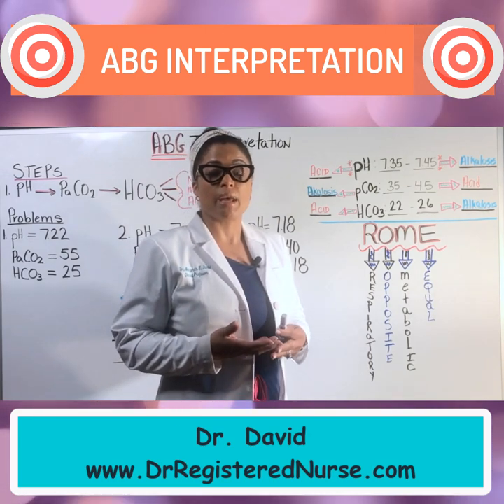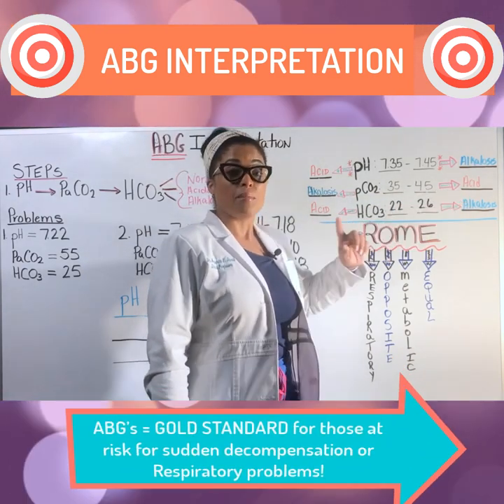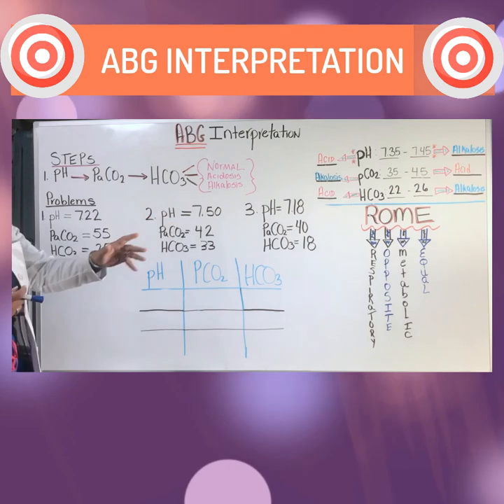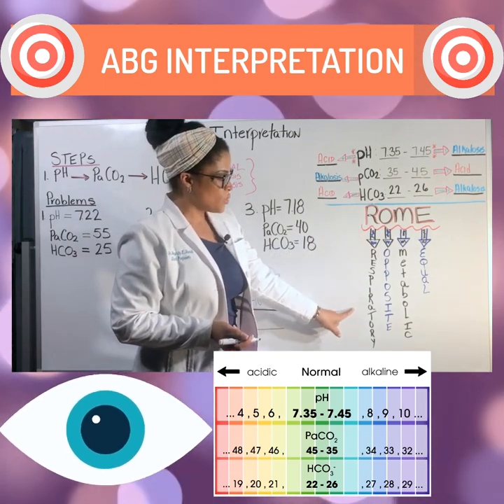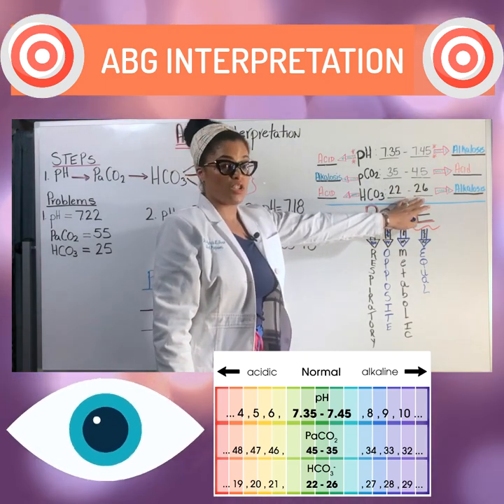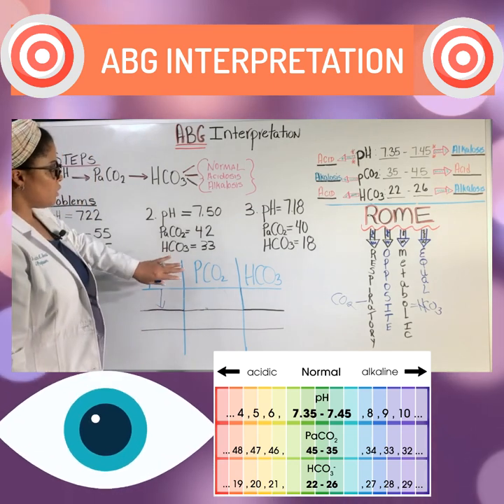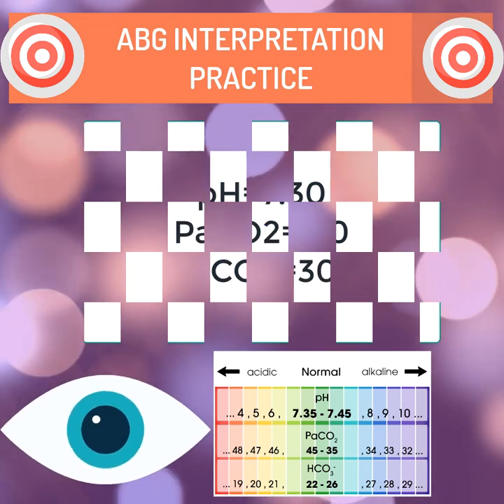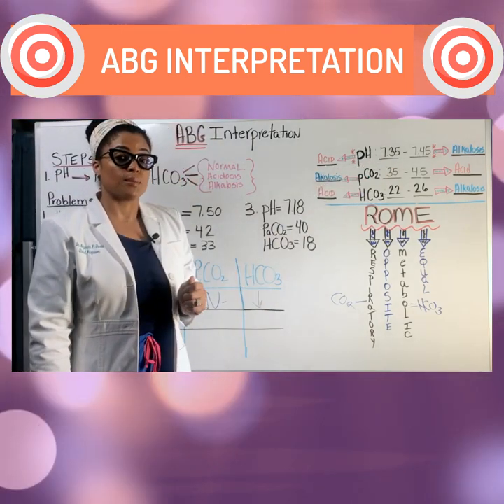Arterial Blood Gas | ABGs Made Easy for Nursing Students| ROME Method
This ABGs (arterial blood gas) interpretation using the ROME method is a super easy video that will help you understand how to interpret ABGs (arterial blood gas) in a super simple way in less than 10 minutes. I did this super easy Arterial Blood Gas interpretation video for nurses and nursing students a few months ago and re-uploaded after many requests.

This is a SUPER EASY way to understand the interpretation of ABGs Arterial Blood Gases.  The super-simple technique shown in this ABG Made Easy video will help you pass the NCLEX, NCLEX-RN, NCLEX-PN, HESI, ATI, Nursing exams.

Arterial Blood Gases can be difficult to interpret but the Made Easy ABG Arterial Blood Gases video is what Nursing Students and Nurses need.

If you are in nursing school preparing for the NCLEX- RN, NCLEX-PN, HESI, ATI, or are already a Registered Nurse (RN), this super easy ABG interpretation video is all you need.

(FREE QUIZZES AND NCLEX QUESTIONS)
✔️Nurse FACEBOOK PRIVATE GROUP: Dr. Registered Nurse
✔️FACEBOOK PAGE: Margarita aka Dr. Registered Nurse